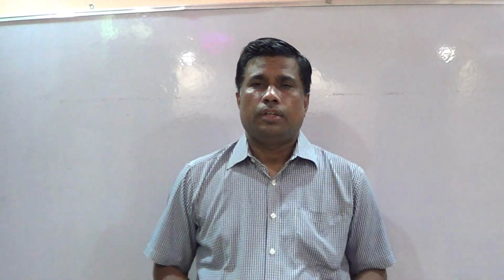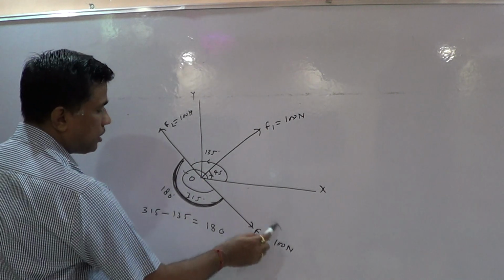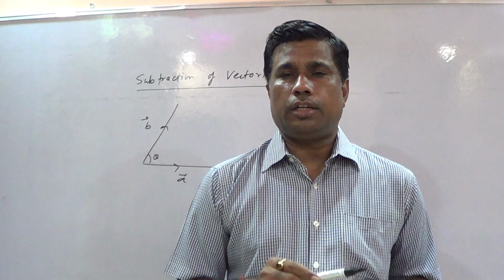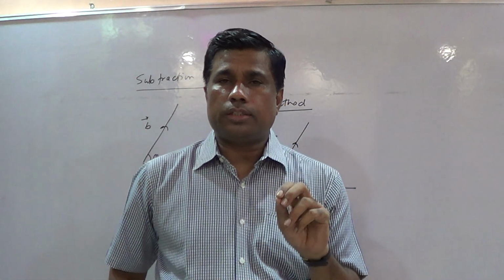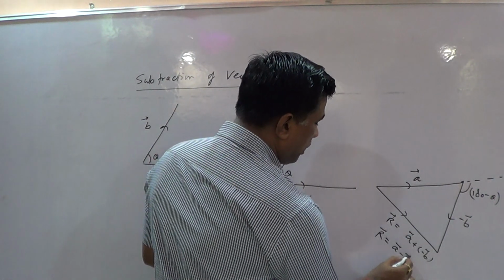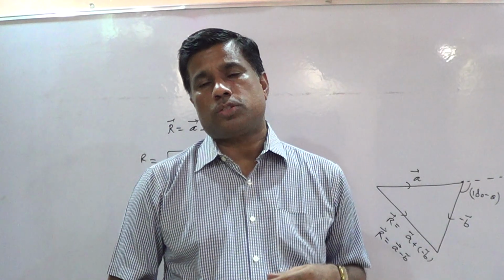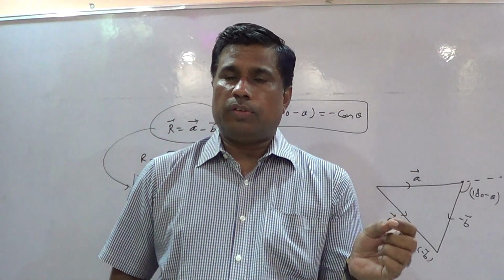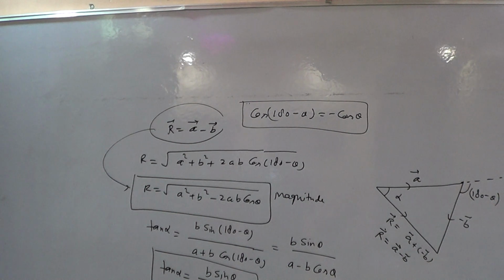Vector vid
VECTOR
 ANALYSIS